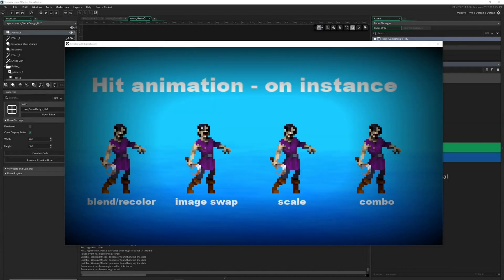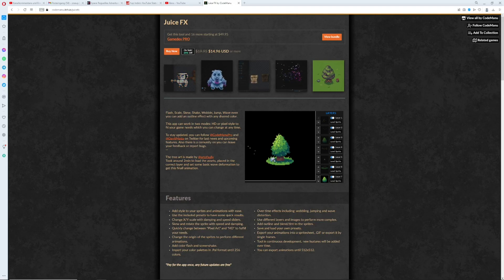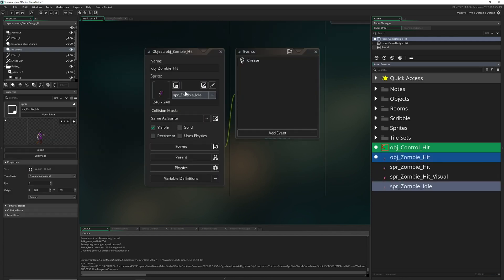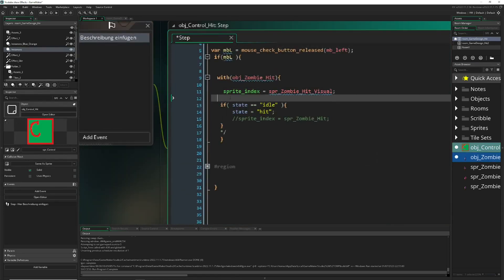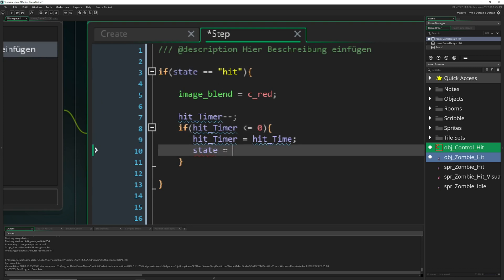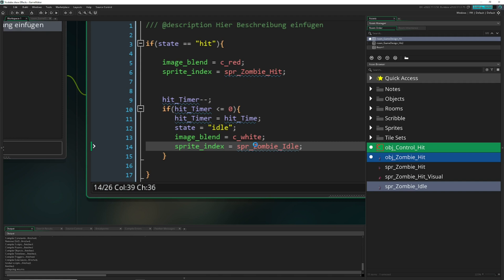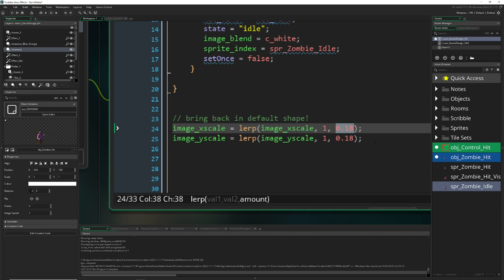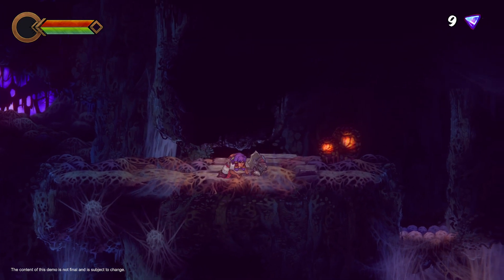Hit Animation - Juice up any game [GAME DESIGN CODE]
This video is the follow up on the Hit animation short video and is an practical appliction how to get a jucy hit animation in your game. Here we can use a visual tool like Juice FX or do most of the process with a few lines of code (in GameMaker).

The more visual approach is by using the paid software Juice FX and simply use one image for the hit animation, where you can use the preset with just one button click or customize your own animation in order to export it as a .png strip or single images. These can be used in any video game engine.

The code base approach is more universal and sets a standard/flow/template for a hit state that snaps back to an idle state. Here we define a state machine (a simple variable that controls what is supposed to be happening) and once we are in the hit state we set once all things for this state. Which is in this video blending/tining/recolor the image/sprite, swapping it to a hit image/sprite and squishing the image/sprite upwards. You can of course mix and match and only do one of these steps. A hit state is a brief flash, so we run down a timer that resets after half a second or even less the state and all the changed values to the idle default.

Tldr:
- recolor/low
- swap images
- squish and resize

CHAPTERS
0:00 What we will do
1:07 Subscribe
1:19 Visual - Hit animation with a sprite/image
2:45 Code - Particle system, create a hit ring
6:15 Code - Particle system, create a hit spikes